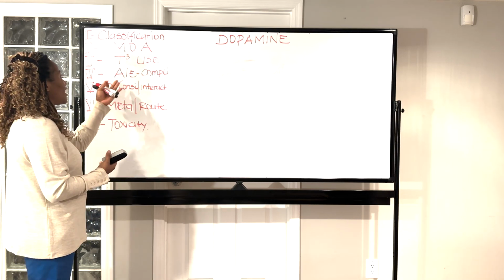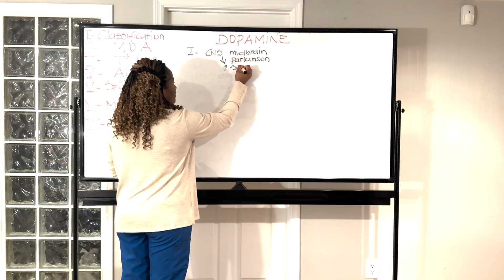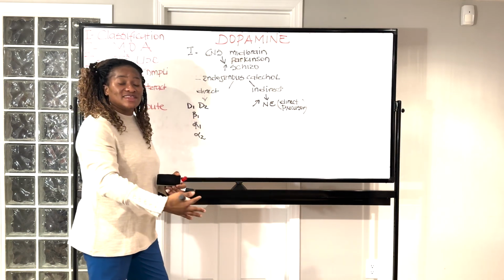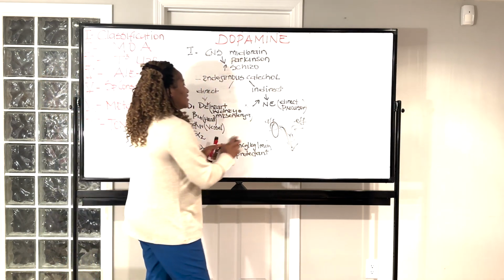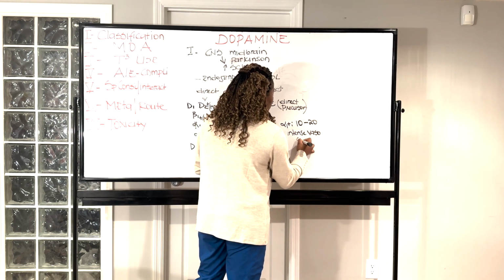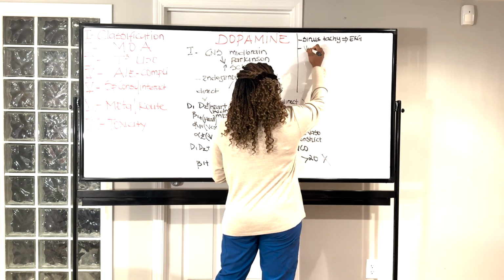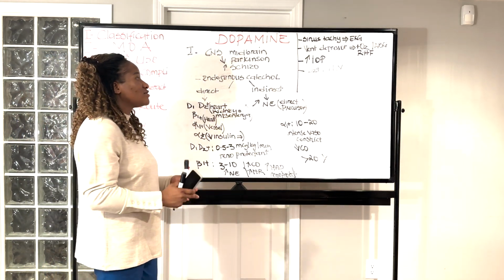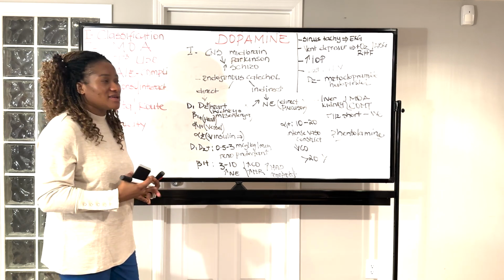DOPAMINE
In this captivating video, we delve into the fascinating world of dopamine, the brain's motivation molecule. Join us on a journey through the science of pleasure and reward as we unravel the secrets of this neurotransmitter.

Discover the role of dopamine in your daily life, from the thrill of achieving goals to the pleasure of your favorite foods. We'll explore how dopamine influences your mood, motivation, and even addiction.

Learn about the brain's dopamine pathways and how they impact your well-being. We'll also discuss the connection between dopamine and mental health, including conditions like depression and ADHD.

This video offers a fresh perspective on the science of happiness and addiction. Whether you're a neuroscience enthusiast or simply curious about what makes your brain tick, this exploration of dopamine is sure to leave you with a deeper understanding of your own mind.

Join us for an exciting adventure into the world of dopamine and uncover the mysteries of your brain's motivation molecule!